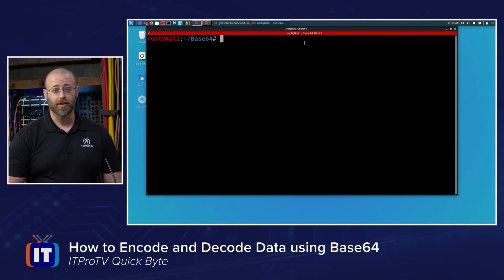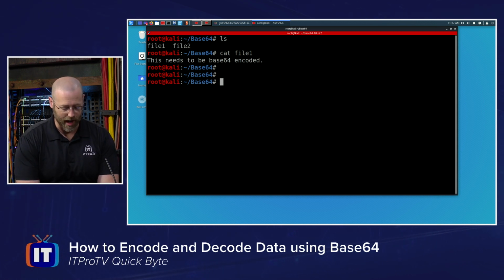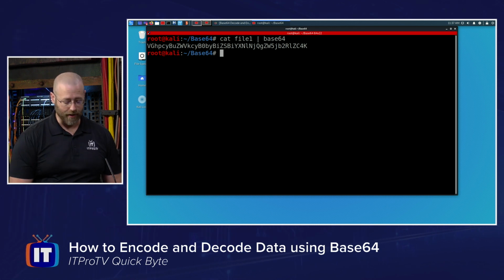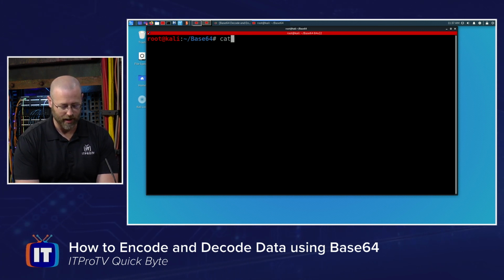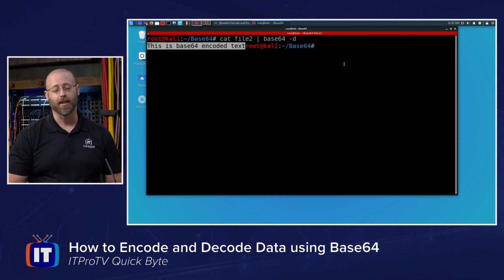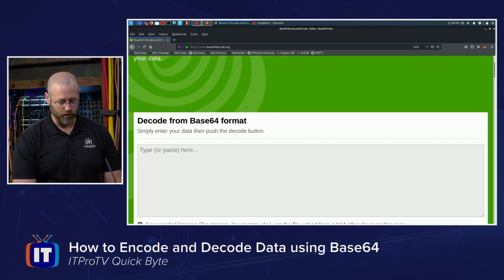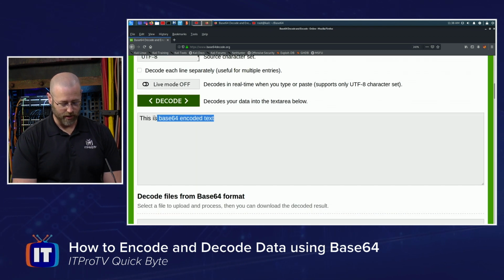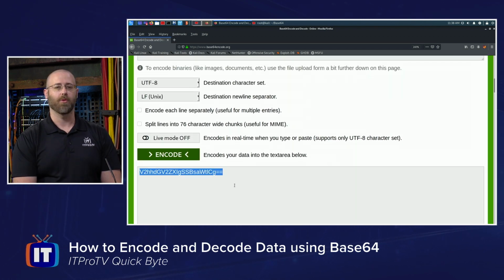How to Encode and Decode Data using Base64 | An ITProTV QuickByte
Every so often when dealing with various tech you find yourself confronted with base64 encoded data, or you need to encode data using base64. In this QuickByte, Daniel will show you how you can accomplish both tasks using a Linux command line or web-based application.